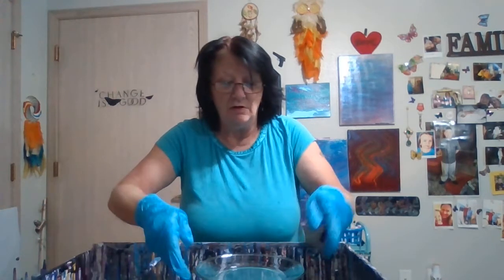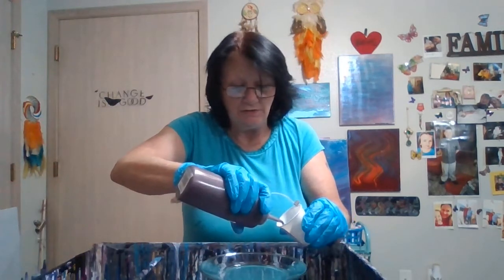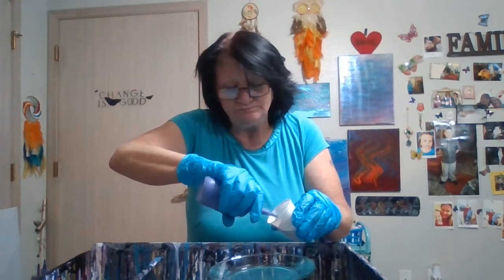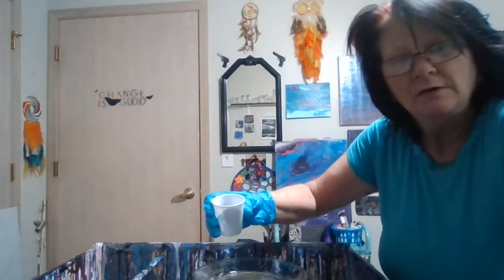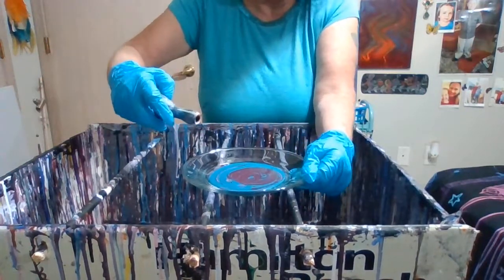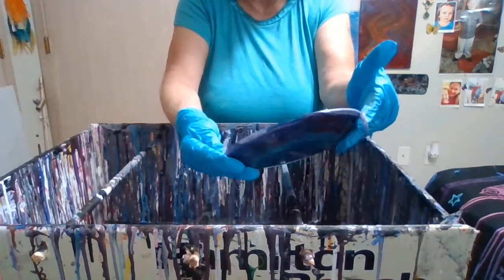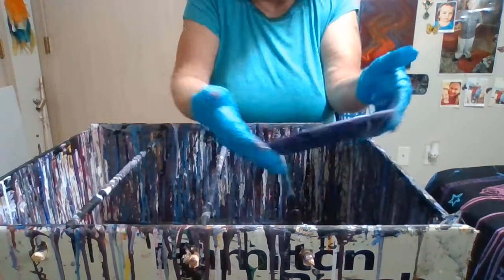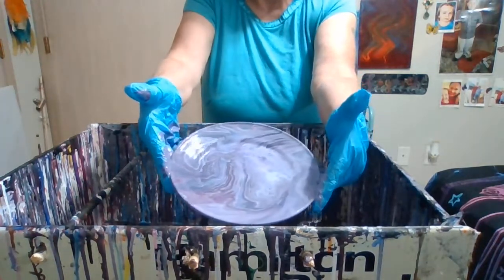Acrylic painting, dirty pour on glass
I've done a dirty pour on a 7 inch glass plate.